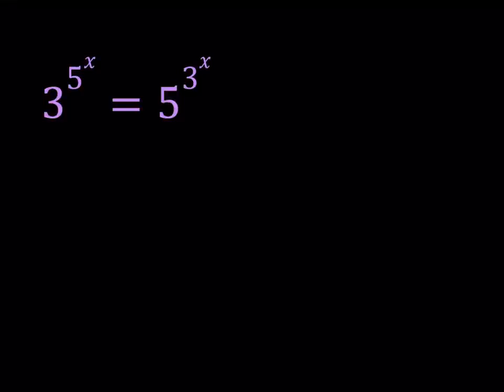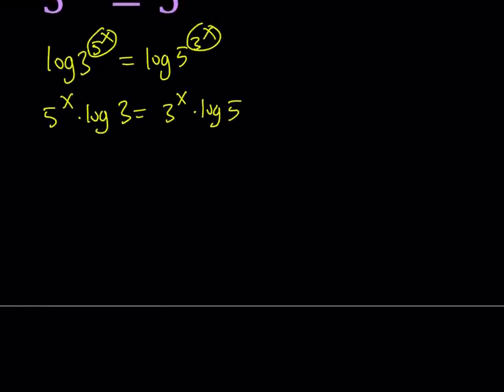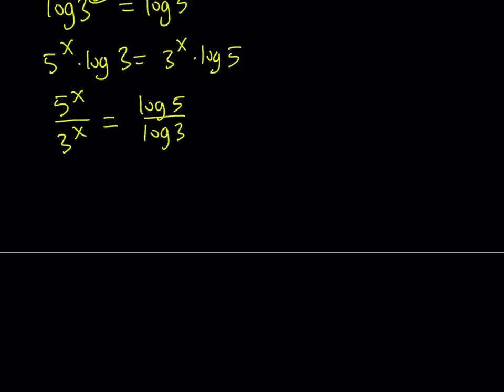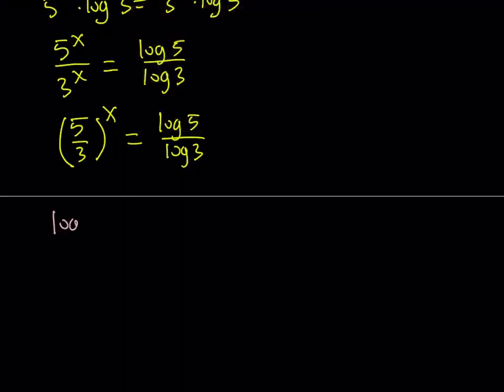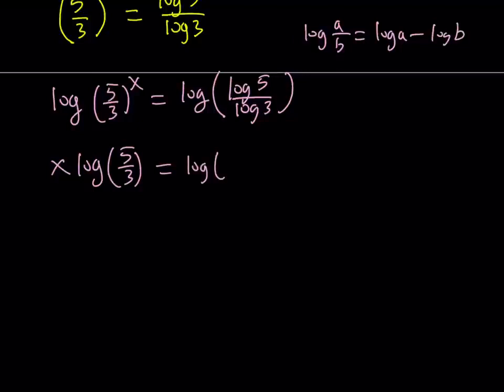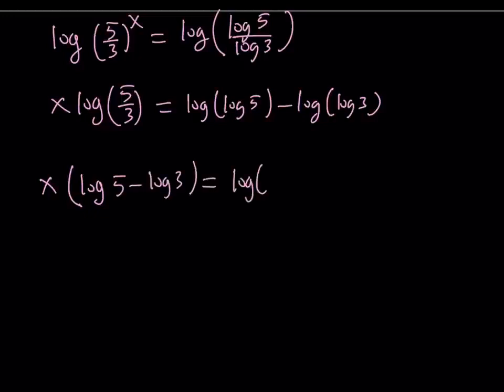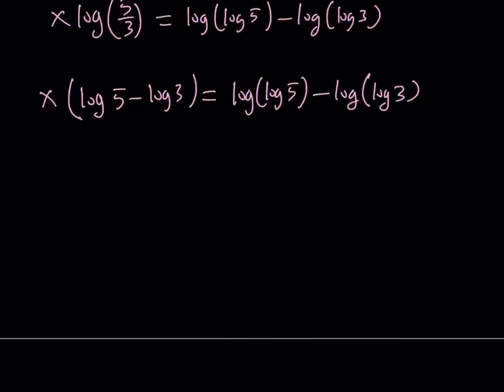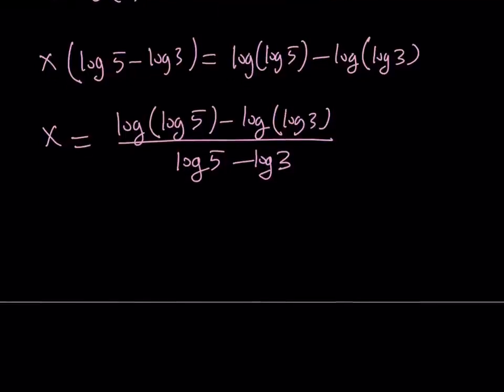Let's Solve A Very Exponential Equation